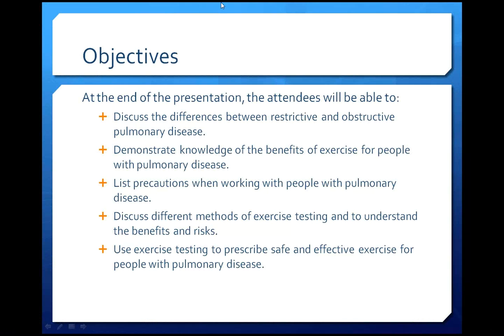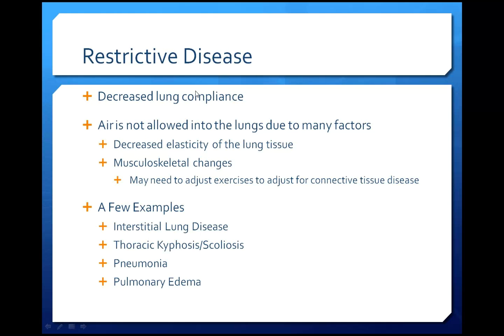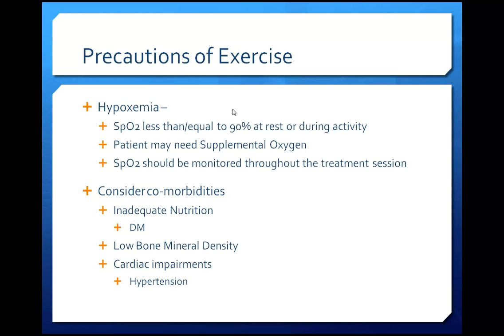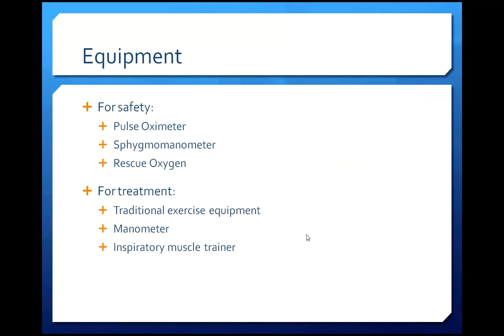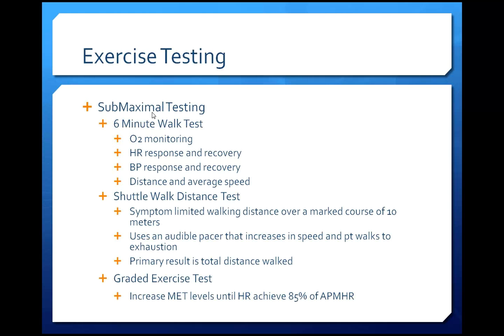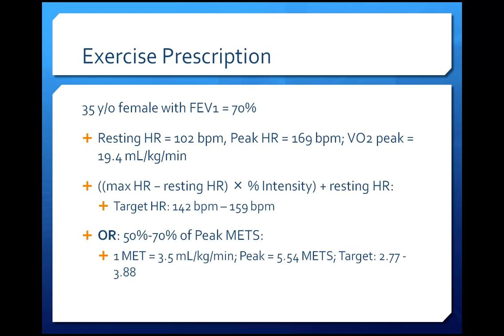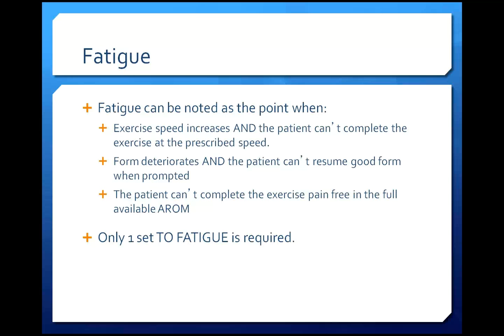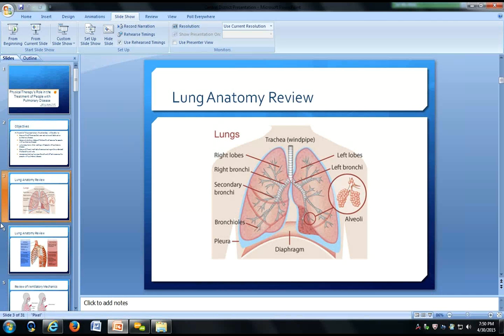Instant%20Meeting%202015 04 30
CEUs can be obtained for this presentation from NYPTA. To obtain CEUs the following steps must be completed by 5/20/15.

4) Send check (10$ for APTA Members, 30$ for Non-members).

Payment should be made out to: "NYPTA Central District"

Please send payment to:
Douglas Fye

Please put on the check: "Webinar Participant" and the date of the webinar you attended. (4/30/15)